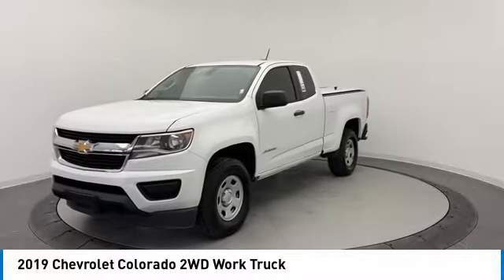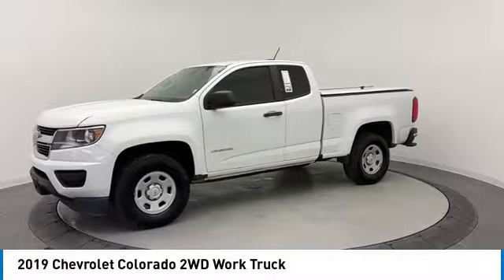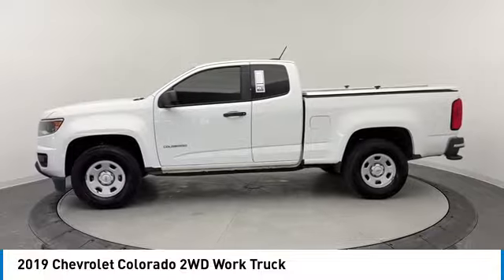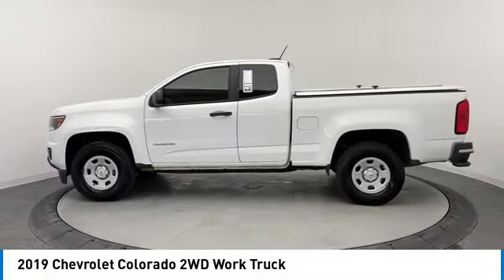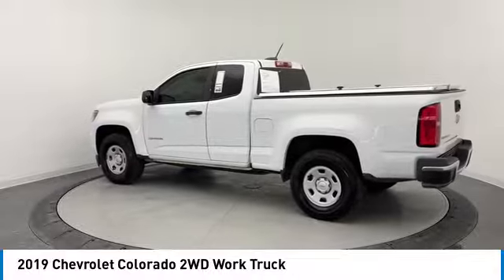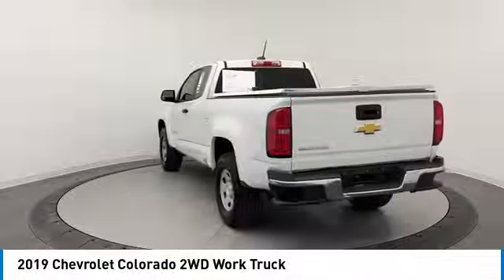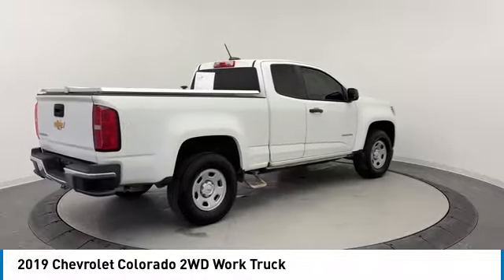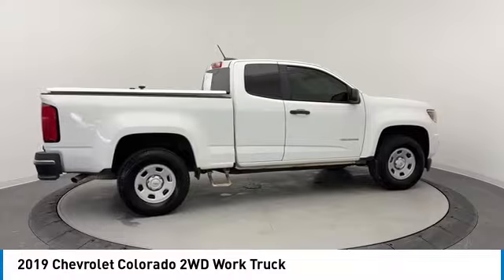2019 Chevrolet Colorado 16867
2019 CHEVROLET COLORADO Jacksonville, FL
Stock# 16867

WT CONVENIENCE PACKAGE includes (ATG) Remote Keyless Entry, (UTJ) theft-deterrent system, (K34) electronic cruise control and (PPA) EZ-Lift tailgate, WORK TRUCK PREFERRED EQUIPMENT GROUP includes standard equipment, WHEELS, 16  X 7  (40.6 CM X 17.8 CM) ULTRA SILVER METALLIC STEEL (STD), TRANSMISSION, 6-SPEED AUTOMATIC, HMD, 6L50 (STD), TIRES, 265/70R16 ALL-SEASON, BLACKWALL (STD), TIRE, COMPACT SPARE T175/90D18, BLACKWALL (STD), THEFT-DETERRENT SYSTEM, UNAUTHORIZED ENTRY, TAILGATE, EZ-LIFT AND LOWER, SUMMIT WHITE, SEATS, FRONT BUCKET (STD). This Chevrolet Colorado has a powerful Gas I4 2.5L/150 engine powering this Automatic transmission.

*Experience a Fully-Loaded Chevrolet Colorado 2WD Work Truck *
REMOTE KEYLESS ENTRY, EXTENDED RANGE, REAR AXLE, 4.10 RATIO, PICKUP BOX (STD), ONSTAR AND CHEVROLET CONNECTED SERVICES CAPABLE, LICENSE PLATE KIT, FRONT, JET BLACK/DARK ASH, VINYL SEAT TRIM, GVWR, 5400 LBS. (2449 KG) (STD), FUEL, ADDITIONAL 3-GALLONS 3 gallons of fuel in addition to normal assembly plant fill, FLOOR COVERING, FULL-LENGTH BLACK VINYL, ENGINE, 2.5L I4, DI, DOHC, VVT (200 hp [149.0 kW] @ 6300 rpm, 191 lb-ft of torque [259 N-m] @ 4400 rpm) (STD), CRUISE CONTROL, ELECTRONIC, AUTOMATIC, CHEVROLET 4G LTE AND AVAILABLE BUILT-IN WI-FI HOTSPOT offers a fast and reliable Internet connection for up to 7 devices; includes data trial for 1 month or 3GB (whichever comes first), BUCKLE TO DRIVE prevents vehicle from being shifted out of Park until driver seat belt is fastened; times out after 30 seconds and encourages seat belt use, AUDIO SYSTEM, CHEVROLET INFOTAINMENT 3 SYSTEM 7  diagonal color touchscreen, AM/FM stereo. Additional features for compatible phones include: Bluetooth audio streaming for 2 active devices, voice command pass-through to phone, Apple CarPlay and Android Auto capable (STD), Windows, power with driver Express-Up and Down, Wheels, 16  x 7  (40.6 cm x 17.8 cm) Ultra Silver Metallic steel, Wheel, compact spare, 18  x 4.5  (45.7 cm x 11.4 cm) Black cast aluminum (Standard with (LCV) 2.5L I4 engine only. Not included on Crew Cab Long Box models.), Visors, driver and front passenger with passenger vanity mirror, USB data ports, 2 includes auxiliary input jack, located on the front console, Transmission, 6-speed automatic, HMD, 6L50 (Standard on Extended Cab and Crew Cab Short Box models. Requires (LCV) 2.5L I4 engine or (LWN) 2.8L Duramax Turbo-Diesel engine. Available on Crew Cab Long Box models.).

 Previous Accident
Auto Boutique discloses  Previous Accident  on any vehicle where Severe Damage or an Airbag deployed was reported to Carfax or AutoCheck as well as Any Unibody or Structural announced car at auction regardless of if it has been reported to AutoCheck or Carfax.

Live a little- stop by Auto Boutique - FL located at 9012 Beach Blvd, Jacksonville, FL 32216 to make this car yours today!